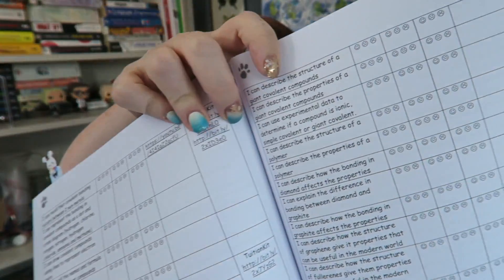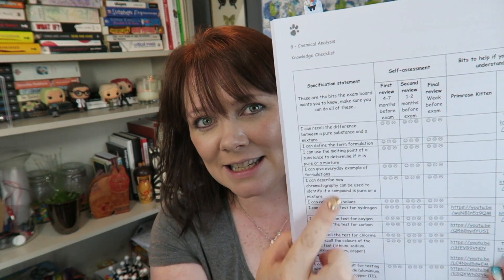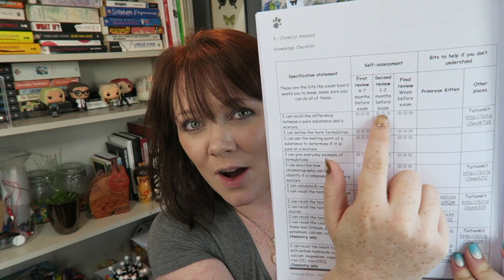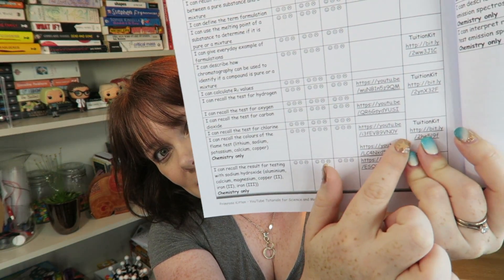Dear year 11...